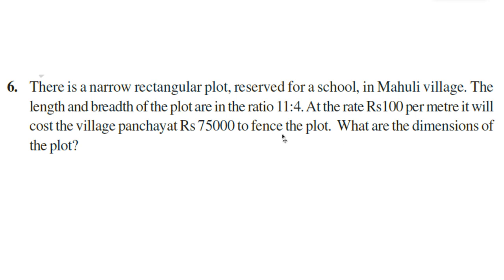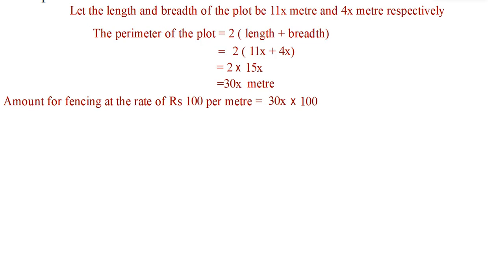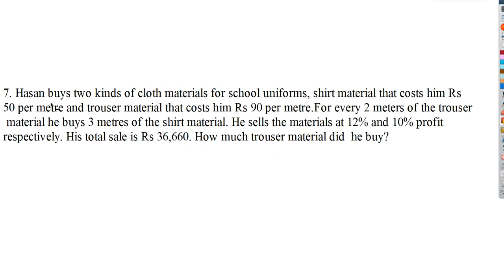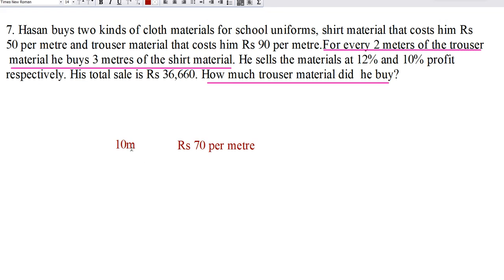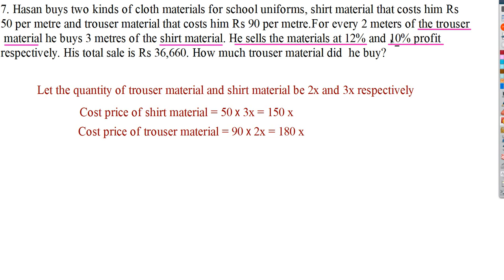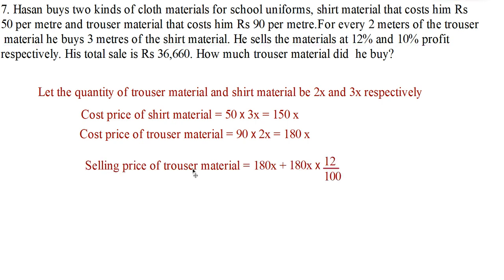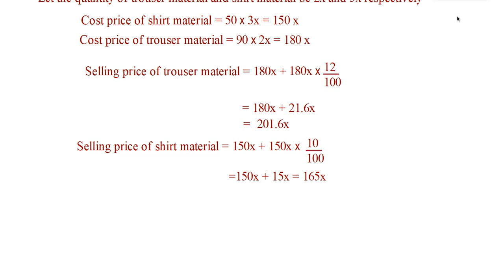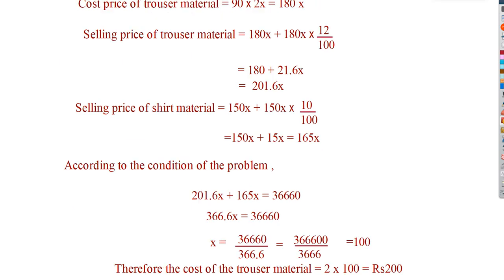Class 8 Chapter 2 Class No 7 Linear equation in one variable Exercise 2 4 Part 2 emaths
6. There is a narrow rectangular plot, reserved for a school, in Mahuli village. The length and breadth of the plot are in the ratio 11:4. At the rate Rs100 per metre it will cost the village panchayat Rs 75000 to fence the plot. What are the dimensions of the plot?
7. Hasan buys two kinds of cloth materials for school uniforms, shirt material that costs him Rs 50 per metre and trouser material that costs him Rs 90 per metre.For every 2 meters of the trouser material he buys 3
metres of the shirt material. He sells the materials at 12% and 10% profit respectively. His total sale is Rs 36,660. How much trouser material did he buy?